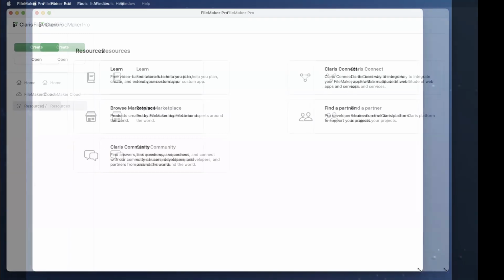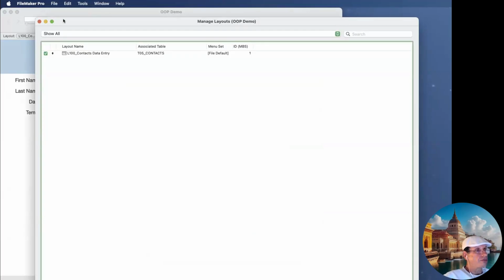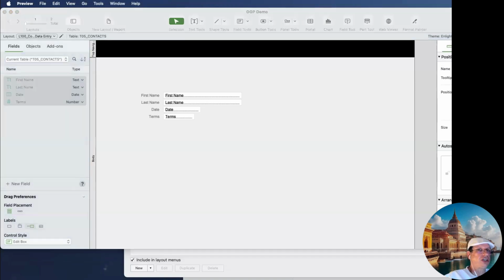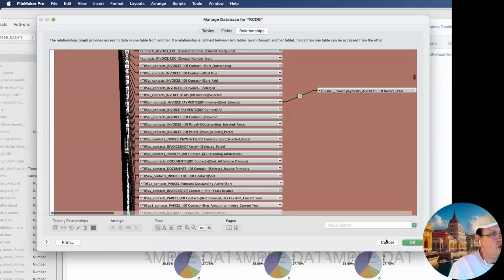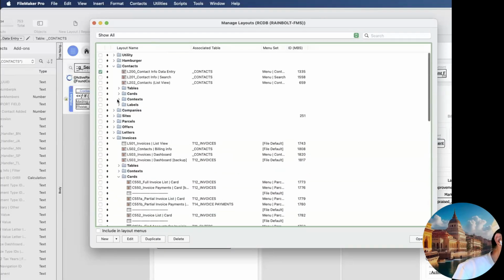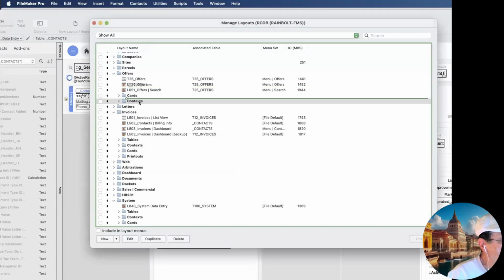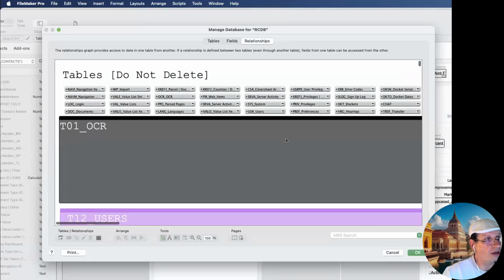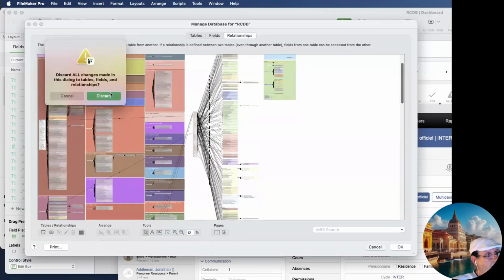Object-Oriented Thinking in FileMaker Pro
In FileMaker Pro, adopting an Object-Oriented approach means thinking of the elements in your solution—like Contacts, Invoices, or Products—as “objects.”
Each object is built as a self-contained unit, with its own table, layouts, scripts, and logic.

This approach helps you organize your solution so that each part is responsible for its own data and behavior.

By structuring your FileMaker solution this way, you:
-Keep related information and scripts together, making everything easier to find and update
-Avoid duplication, since shared processes and behaviors can be reused across different objects
-Make your solution more flexible and scalable, since each object can be improved or expanded without affecting the restIn short, Object-Oriented design in FileMaker means building clear, modular blocks—each with a defined role—so your solution is easier to understand, maintain, and grow.

70 hours of video content AND one copy of Claris FileMaker Pro! 🎥

FMTraining.TV
2122 9th St., Suite 102

Imj3zEXXWfcYeEyeYrcWkMuJXeK4p6siBU/edit?usp=sharing